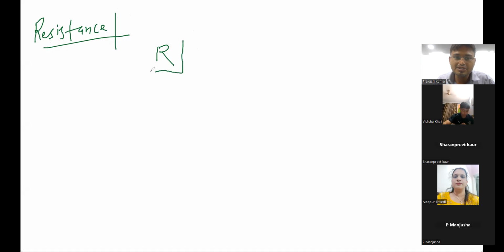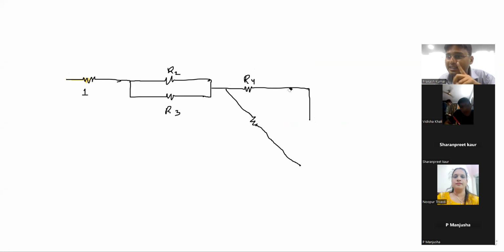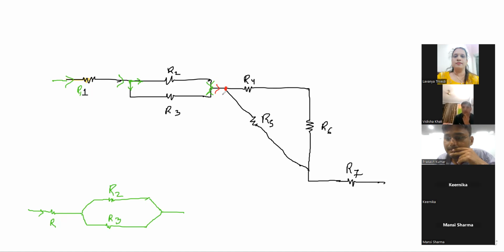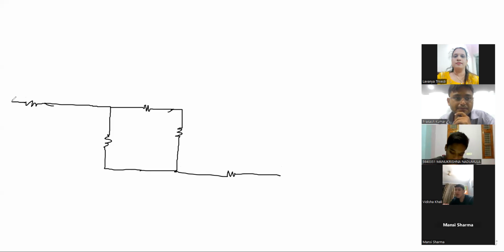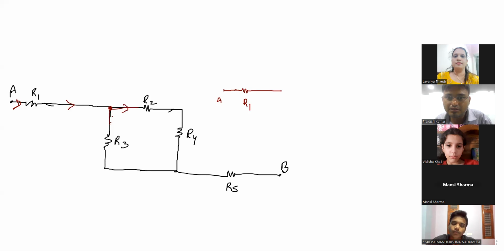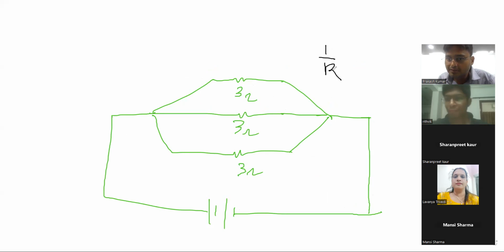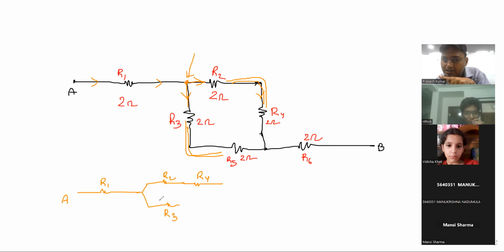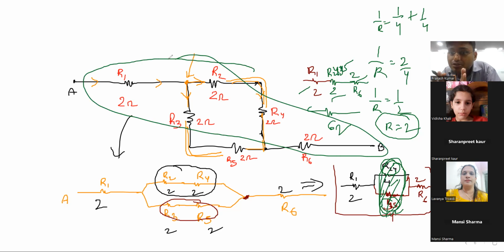Electricity - 04 Resistance :: Understand Series Vs Parallel in Simplified Way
Electricity In series R = R1+ R2 +R3..   in Parallel 1/R = 1/R1+ 1/R2 + 1/R3...